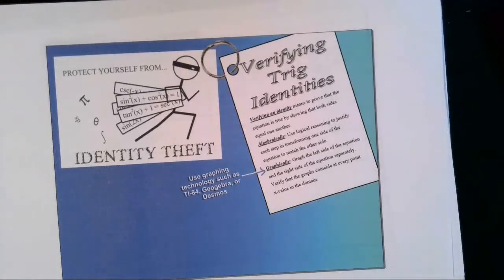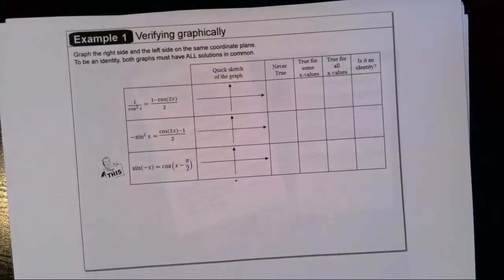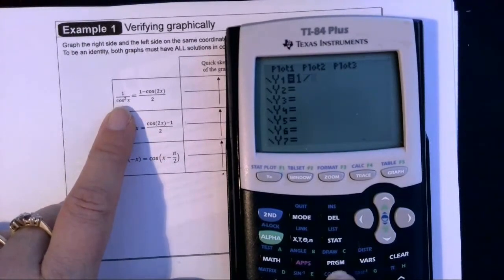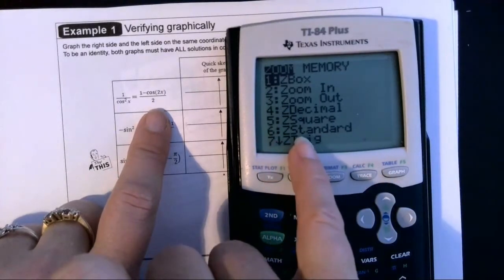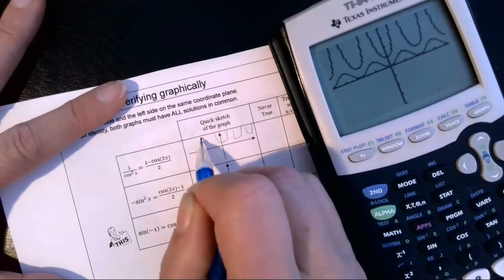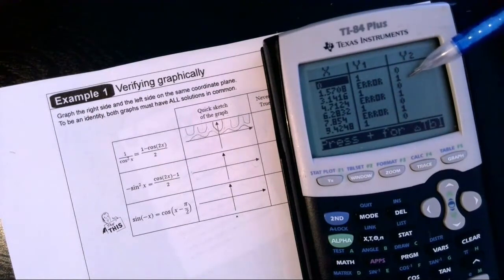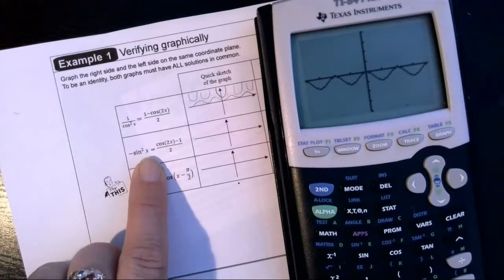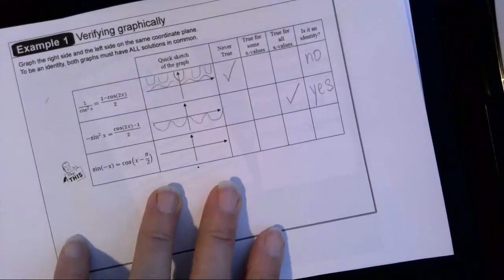U7L2 Ex. 1A: Verifying Trig Identities Graphically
In this video we learn how to verify if a given equation is a trig identity by graphing the left side of the equation and right side of the equation separately in a graphing calculator and analyzing the graph and table of ordered pairs to determine if they coincide or not.  Graphs that coincide are identities.  Graphs that have only some points of intersection or do not touch at all are not identities.

You can download the foldable notes booklet for note-taking from my class